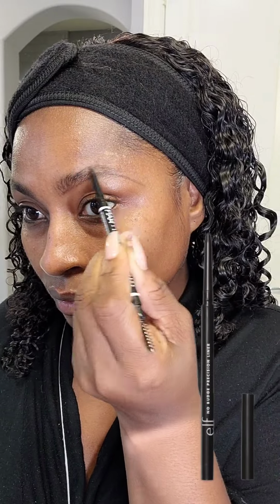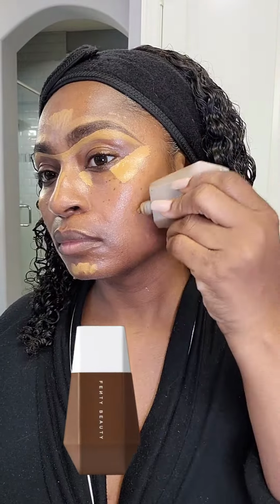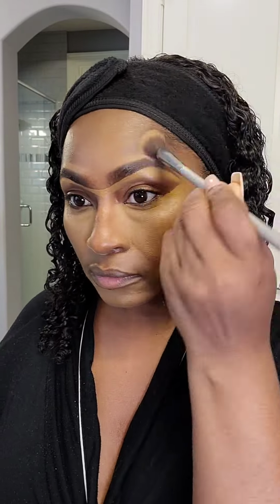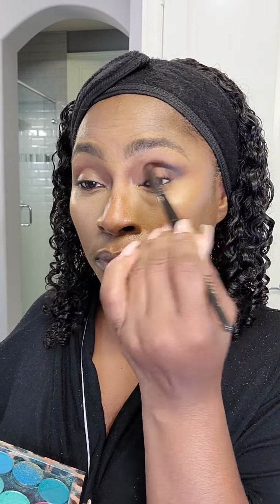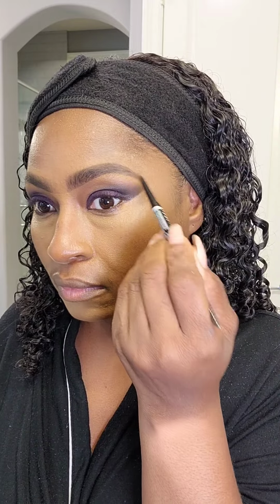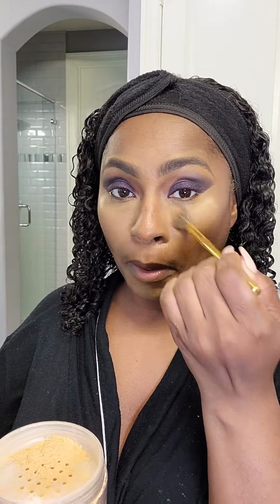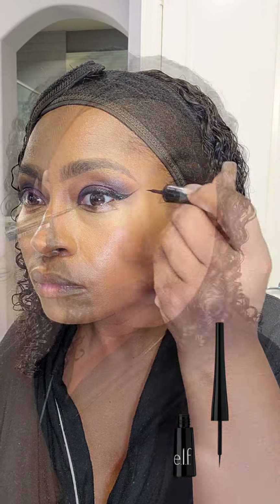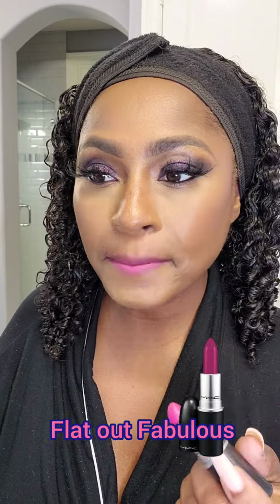MAKEUP THERAPY: FULL GLAM | PURPLE EYE SHADOW LOOK